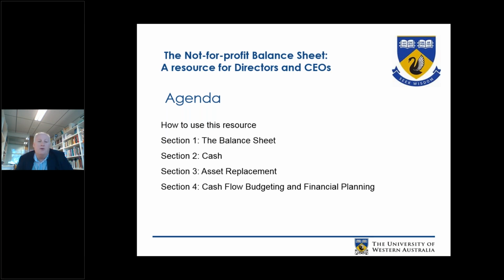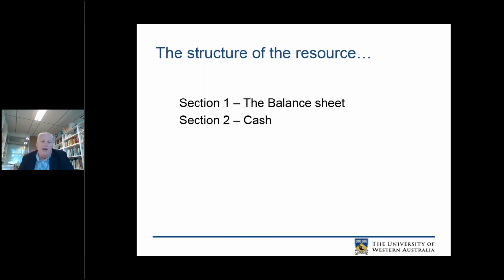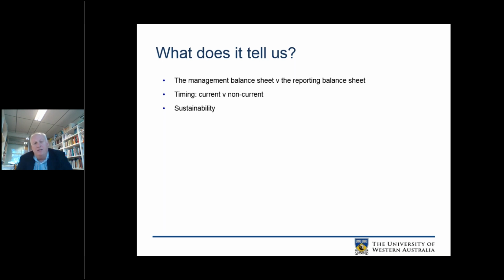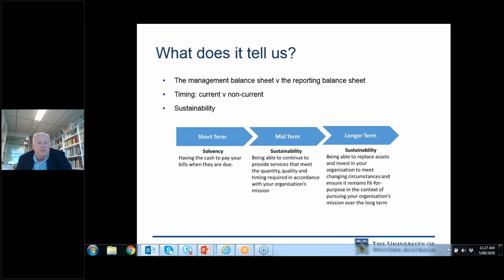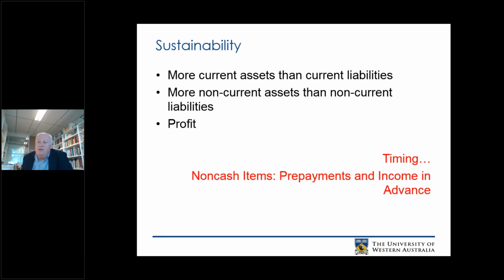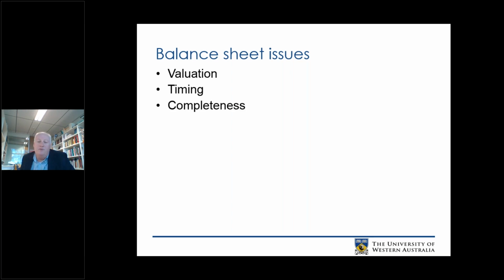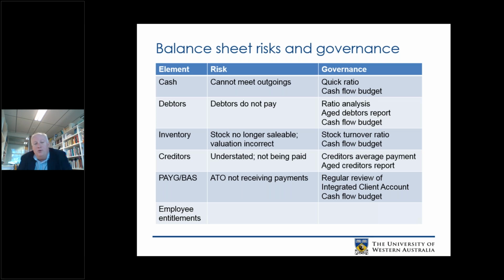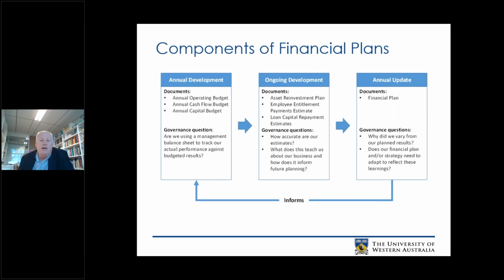CommBank Not-for-profit Finance Week 2020: The Not for Profit Balance Sheet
This You Tube channel is intended to be a respository of resources for use by the Not-for-profit and charitable sector. There are indivdual videos discusses specific topics as well as whole courses on such areas as costing and pricing. All are focused on Not-for-profit and charities sustainability and effectiveness. Your feedback is very much appreciated.